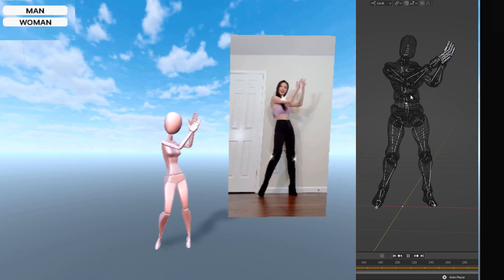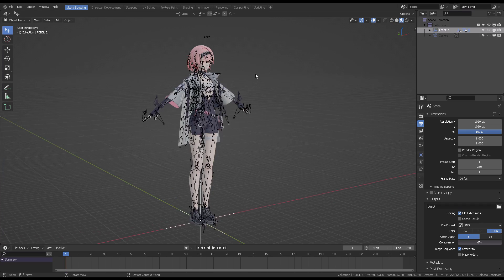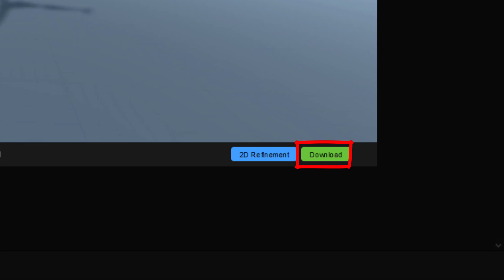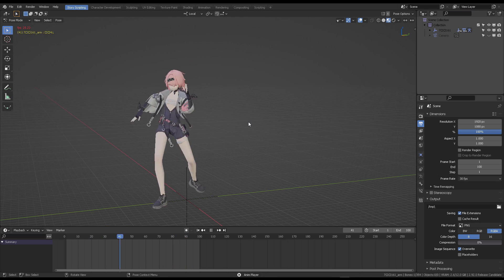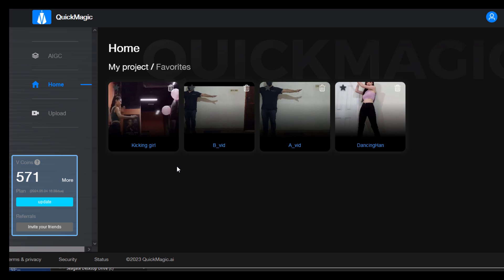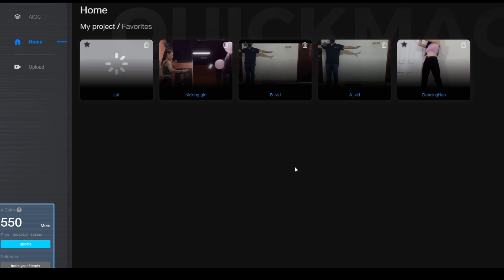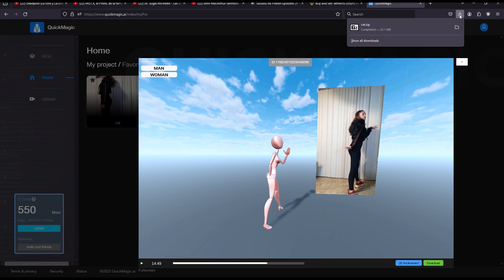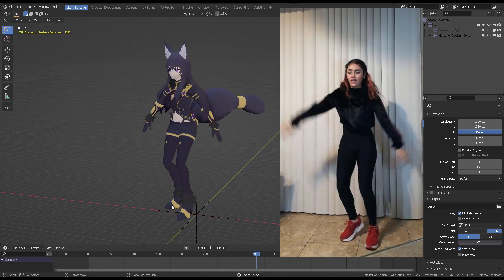Quickmagic.ai⭐ Accurate motion capture video to Blender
I want to make more videos but it's not worth it if there are no shares, comments, or even "thanks".